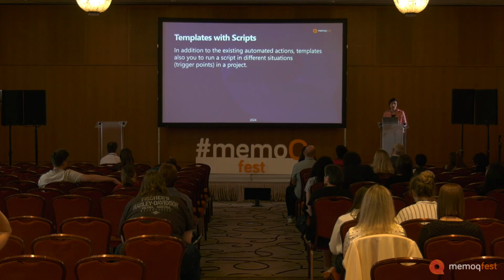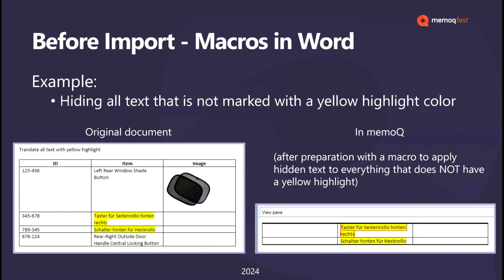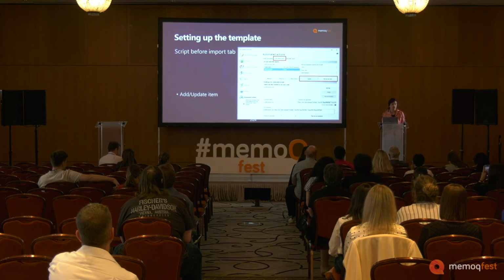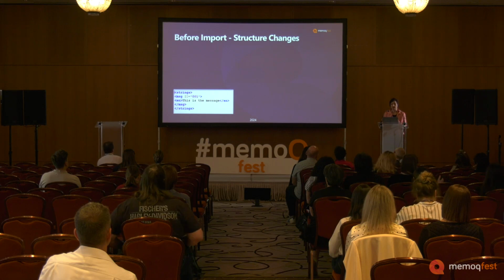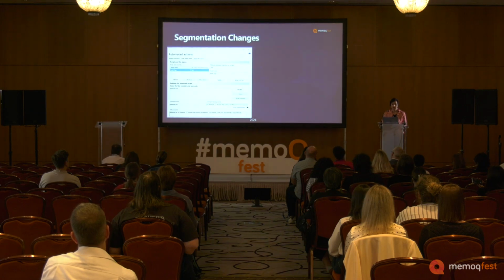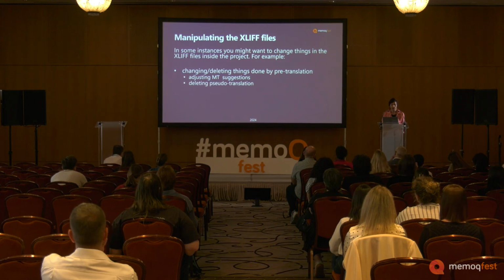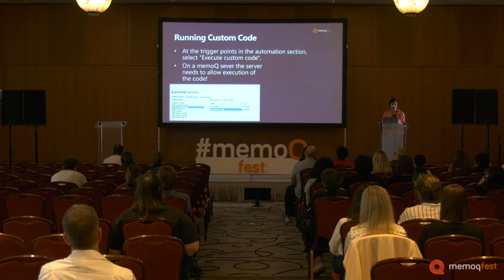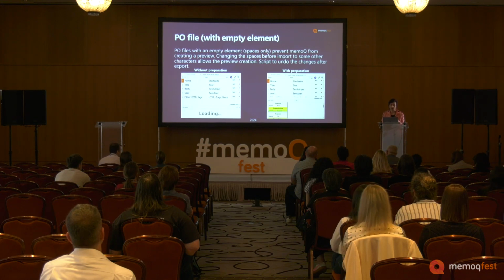Templates with scripts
Automation with templates helps with project setup and moving the documents through the different workflow steps. But they can also be used to process the documents before import and after export. This way, document preparation (running macros on Office files, changing structure or segmentation points) and post-processing (undoing changes done by macros for preparation) can be automated, too.

Even the XLIFF files inside the translation project can be automatically processed with regular expressions using the FindAndReplace tool that comes with memoQ. This could be useful for example to lock certain segments automatically after import.

The possibilities are endless and the examples shown in this presentation are just meant as a starting point for your own imagination.